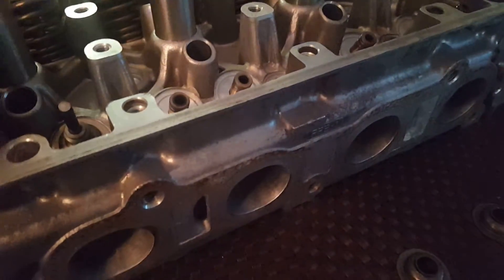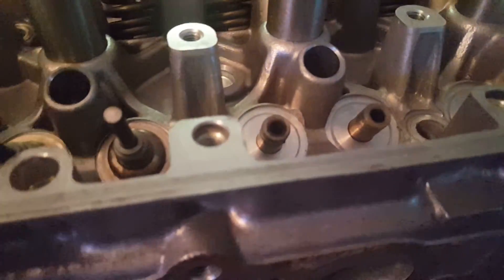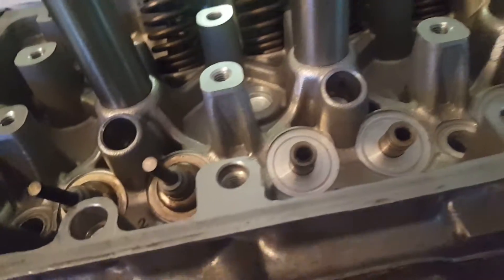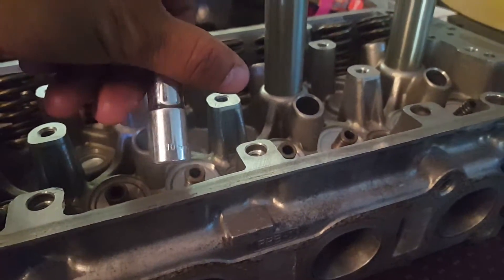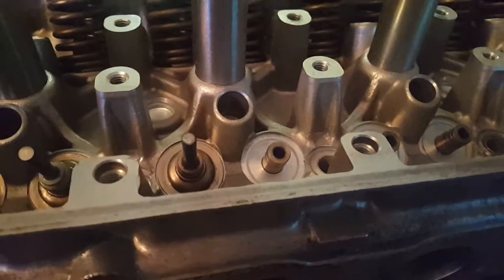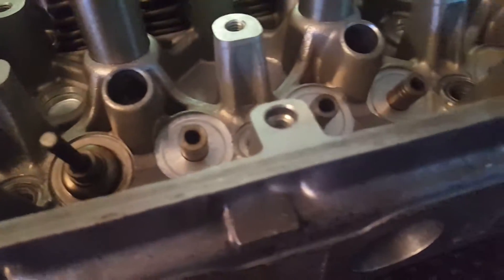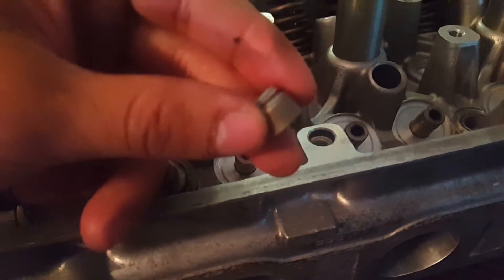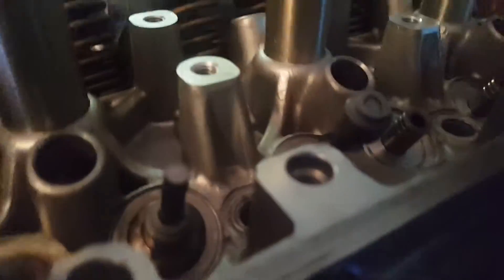Valve stem seals k20 head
Just showing u guys simple trick to install valve stem seals with out a special tool.